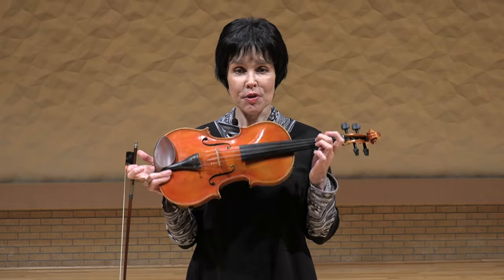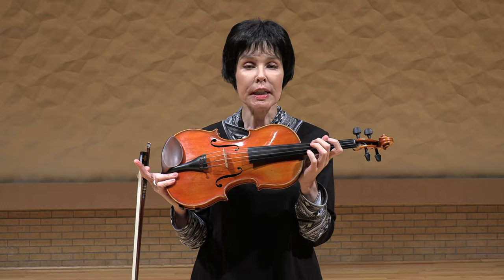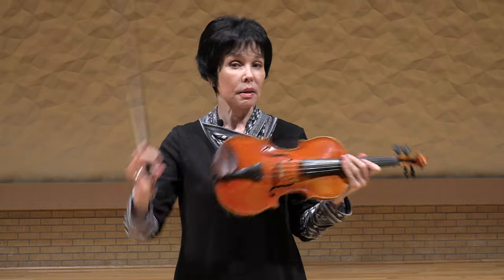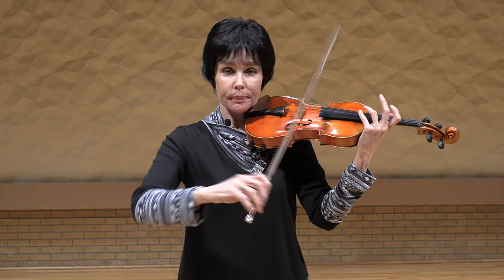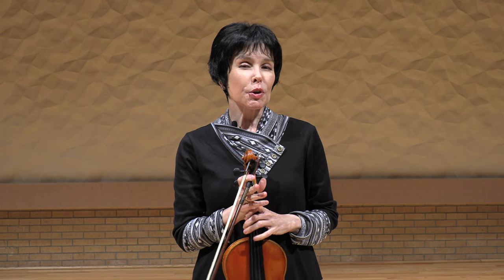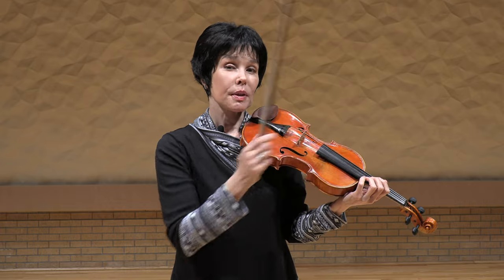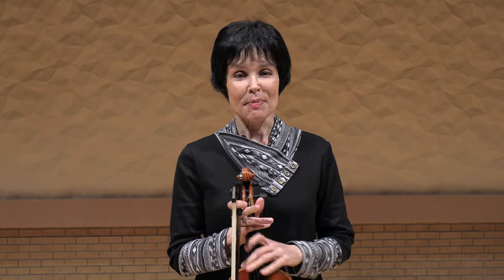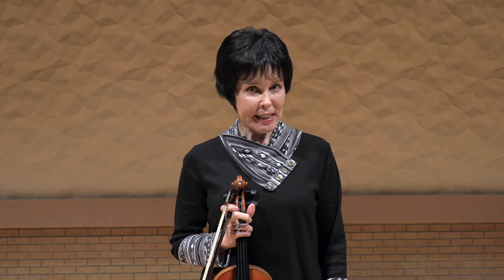Violin Techniques/ Natural Harmonics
Professor of Violin Julia Bushkova offers an in-depth acquaintance with the world of natural harmonics.